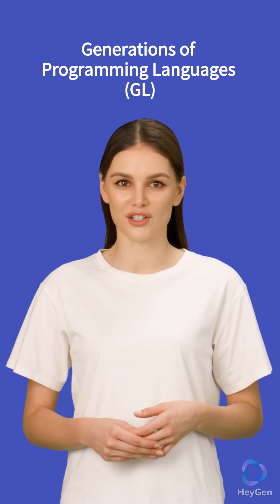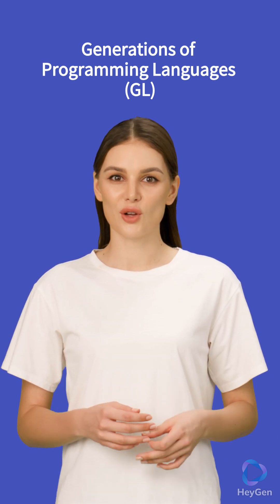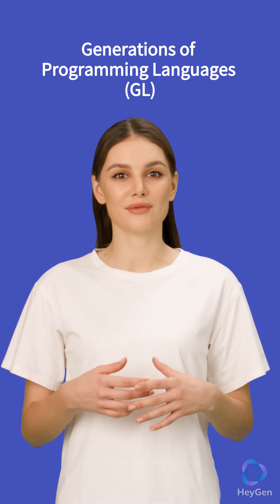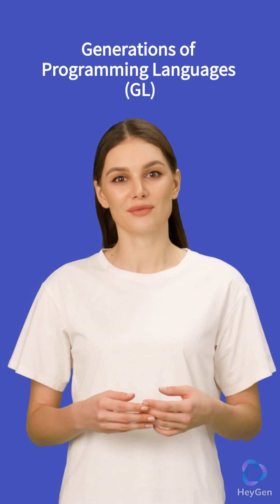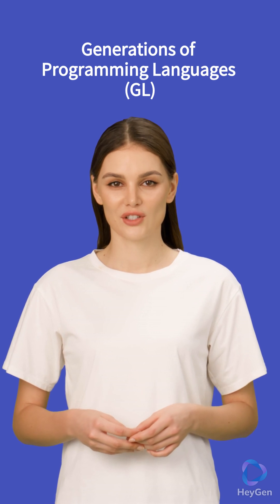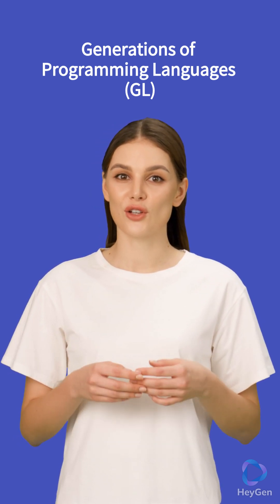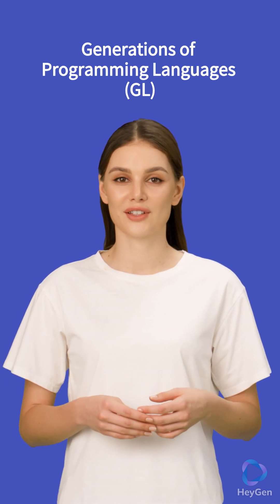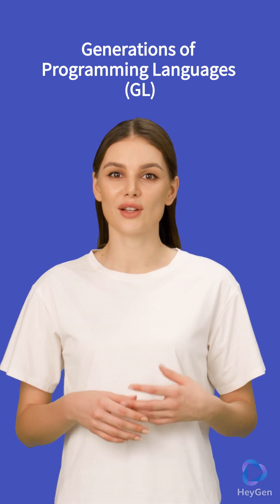Understanding generations of programming languages for software developers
First generation languages (1GL): Also called Machine level programming language consists only of 0s and 1s. Since in that time no compiler or interpretors were developed it was restricted to binary language. Difficult to learn but fastest and more effecient than most modern languages.

Second generation languages (2GL): Also called Assembly language since its using assembler to translate mnemonics used to specify many instructions. Difficult but easier to develop programs than 1GL language. It needs some specific hardware and environment. Still that was inefficient to write large applications.

Third generation language (3GL): This was design for being more human friendly by using keywords like if, else, repeat etc. Python as 34 keywords. First language was FORTRAN followed by ALGOL and COBOL released in almost same time in late 1950s. Some modern 3GL languages are BASIC, C, C++.

Fourth generation lanuages (4GL): This is the closer to natural language programming language than 3GL. They are non procedural in nature i.e. programmers just need to specify WHAT to be done than HOW its to be done. This is to reduce programming efforts, development time and software development cost. Most popular example of this is SQL which is query language used for database and MS Access. Here Python also exists.

Fifth generation languages (5GL): Similar to 4GL but only difference is 4GL is used for specific problems/purposes like SQL for DBMS only while 5GL are used to make computers solve problems for you. In 3GL certain algorithms are used to solve problems but in 5GL only conditions are needed to solve the problems. Specify what you want and conditions to be met and computer will solve the problems for you. Some famous examples are Prolog, OPS5 and Mercury
Our channel is about Professional talks and free education. We cover lots of cool stuff such as data science, programming, software development, open source, data structures and algorithms, community building and tech talks

We are available on Whatsapp, Discord, Instagram, LinkedIn and YouTube.